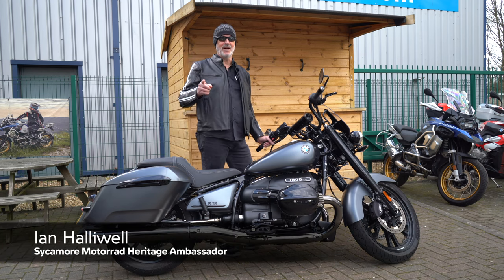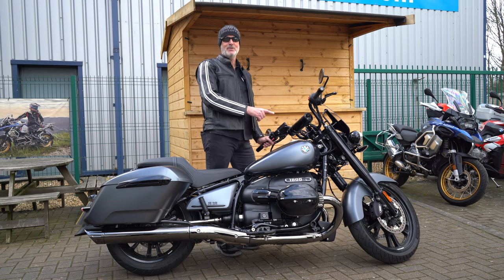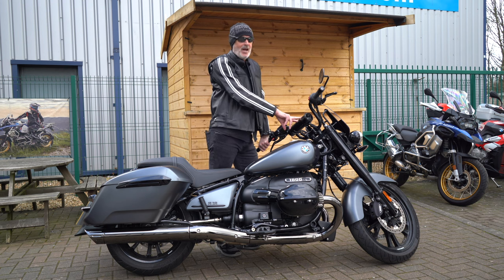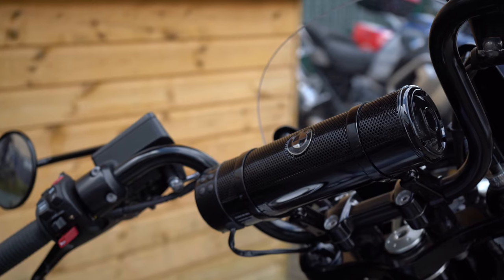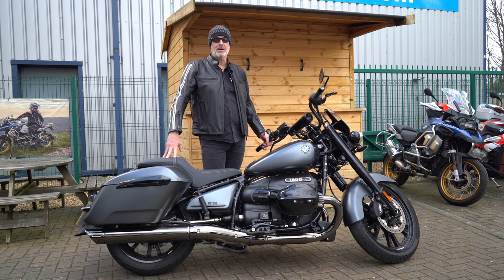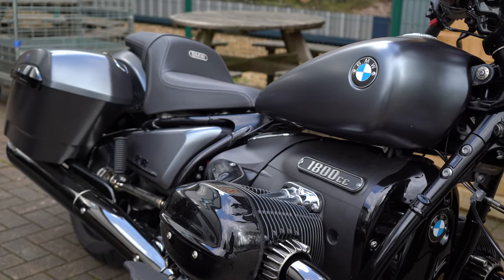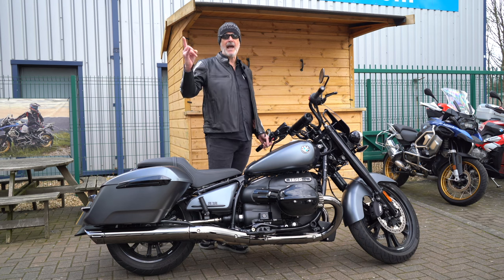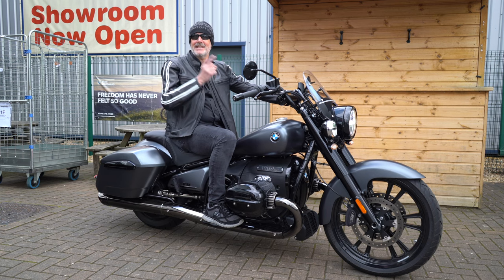"CUE THE MUSIC" - BMW SoundBar | 4K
It's time to turn up the music with Ian and rock it out with the BMW R18 Roctane at Sycamore Motorrad. We have possibly one of the coolest latest accessories here for you R18 fans, and we just couldn't resist the urge to show you.

Come down to Sycamore Motorrad to hear it for yourself, and purchase your very own.

*Ian and his rock-style not included with BMW SoundBar purchases*